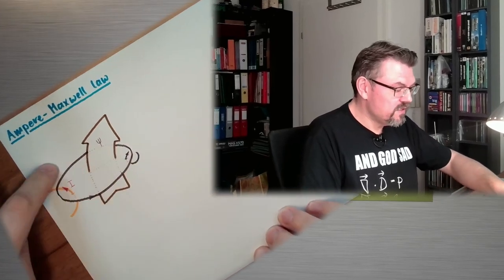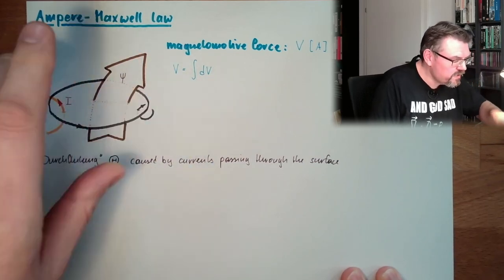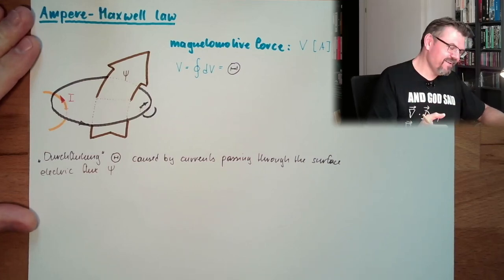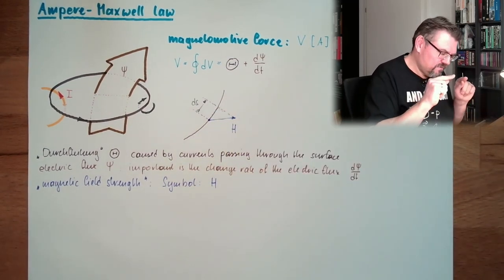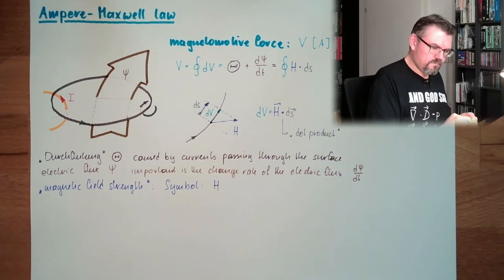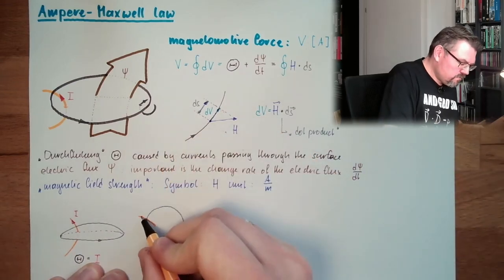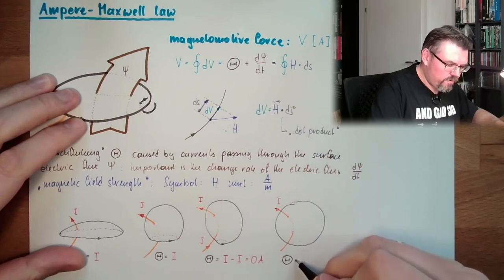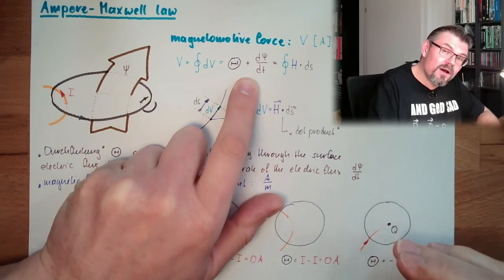MAF 05: Ampere-Maxwell Law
One of my favority laws: The law of Ampere and Maxwell. This resolves a big issue in our theory and unifies two other laws: Kirchhoff's juction rukle and the law that cahrges cannot be destroyed.